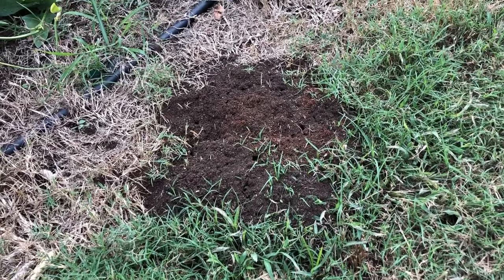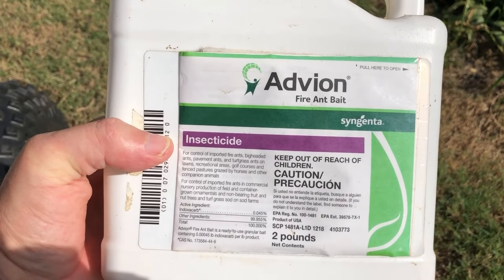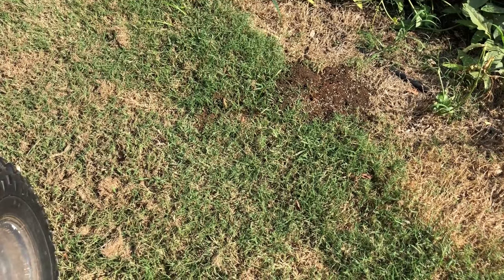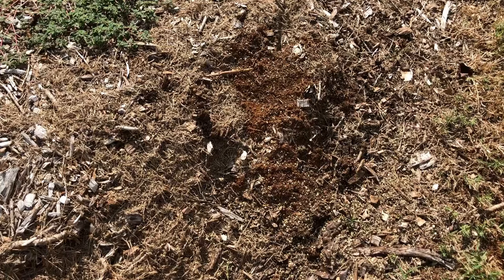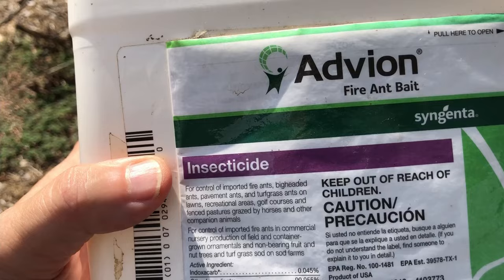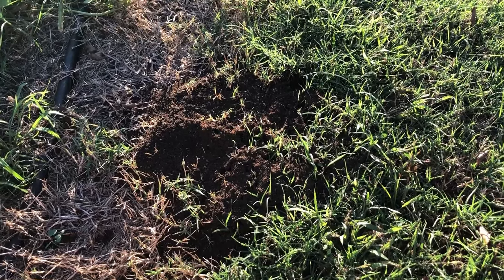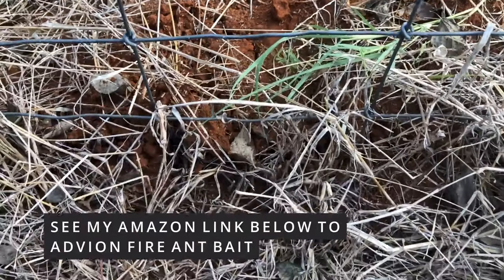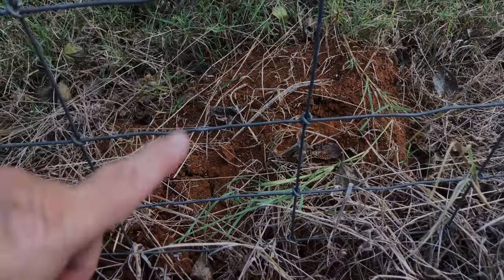THE EASY WAY TO KILL FIRE ANTS 🐜 DEAD - NO MUSS... NO FUSS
I've been using it for 3 years and it works in about 24 hours!
Here's the Link to a 2 LB canister of Advion Fire Ant Bait
alan